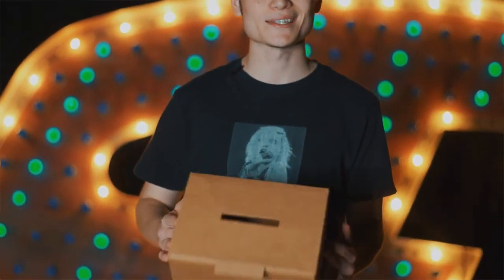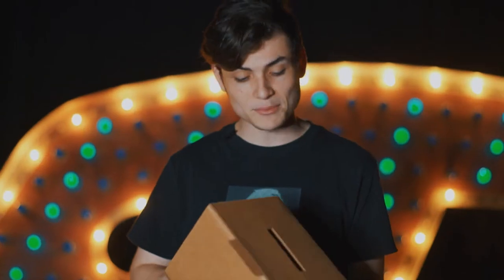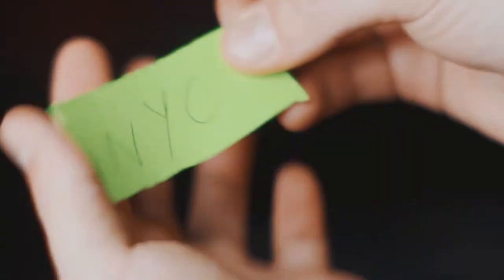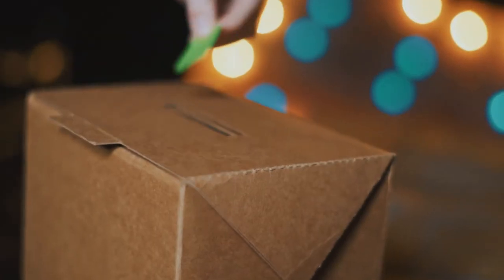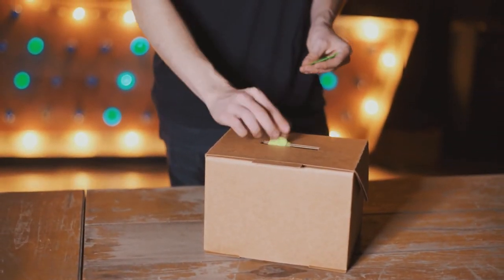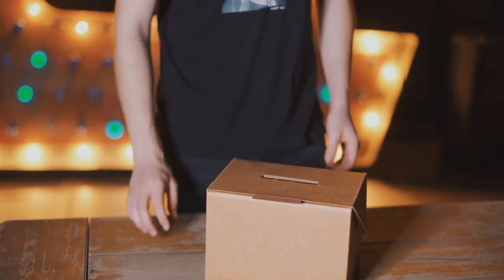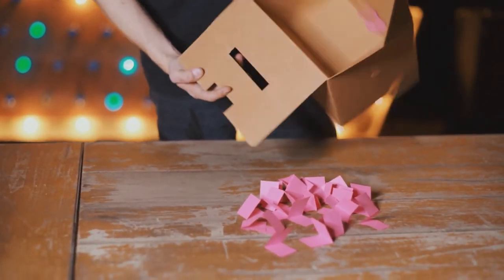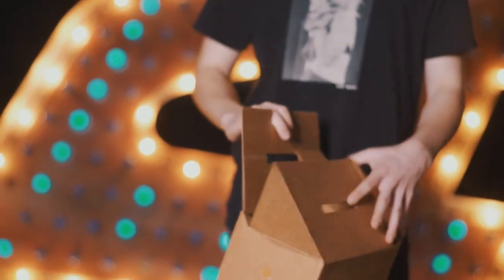Amazebox Kraft by Vanishing Inc & Theory 11